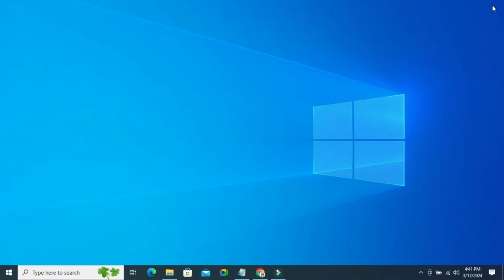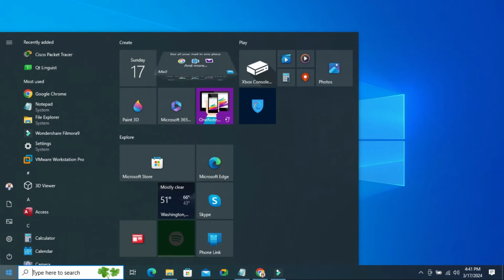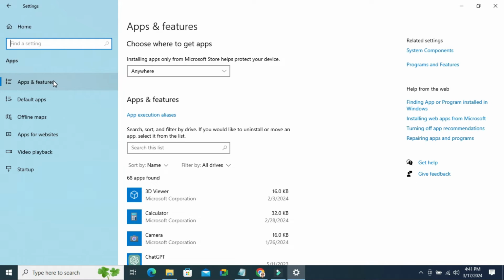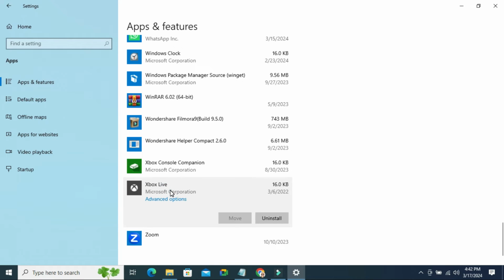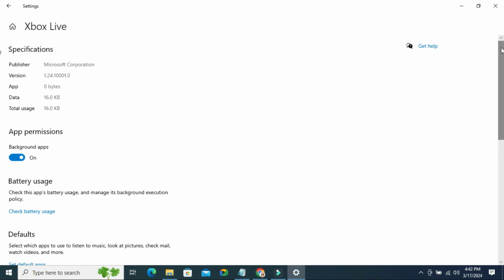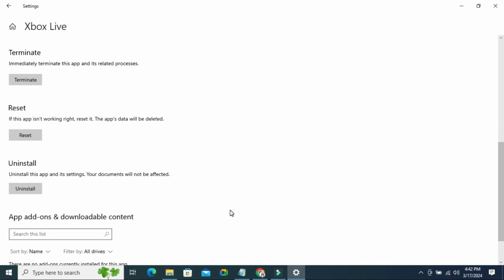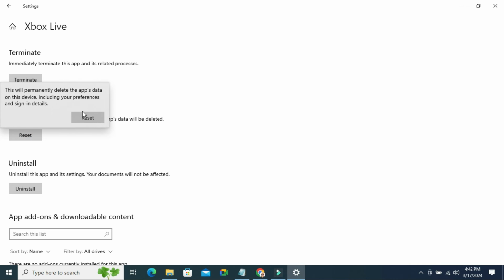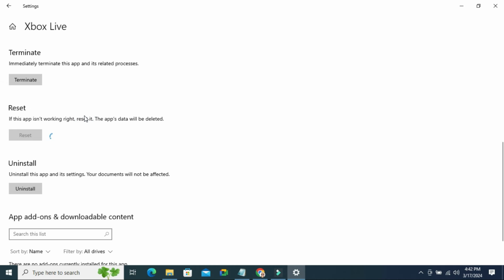How to Fix Xbox Live Not Working In Windows 10